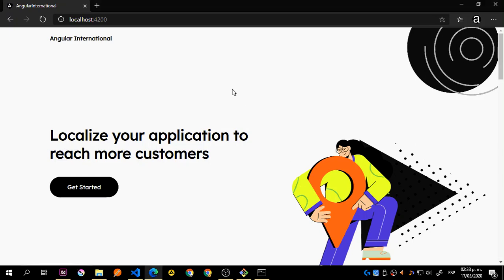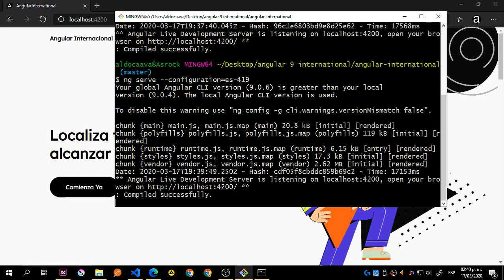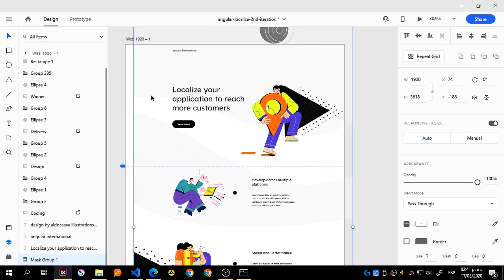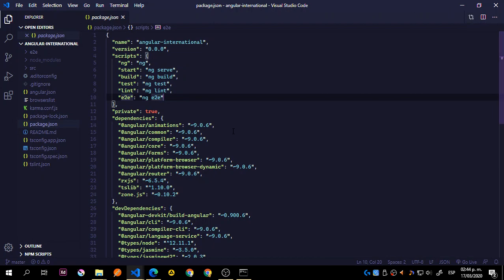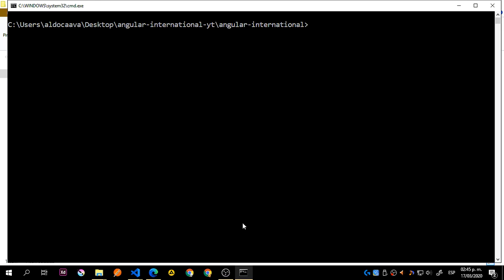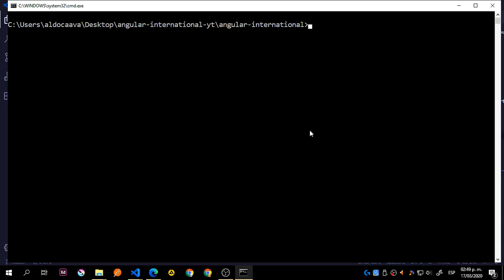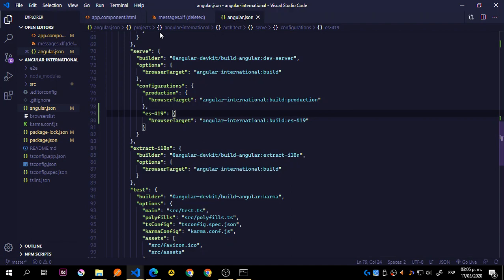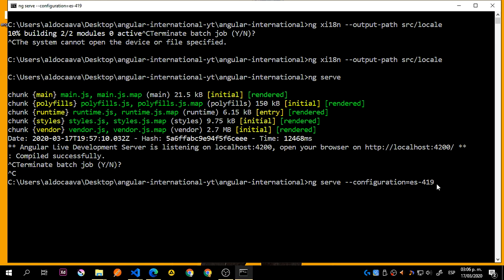Angular 9 i18n/internationalization #1 (schematics, translation & config)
In this video we will see how we can add multiple languages into our angular application using the new schematics command for Angular 9 (@angular/localize), how to translate and what to configure inside the angular.json file.